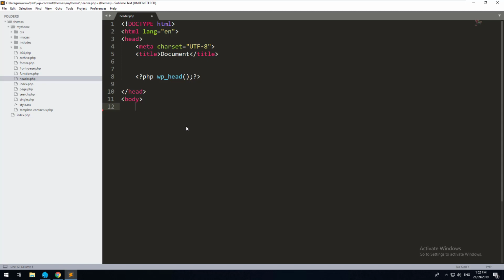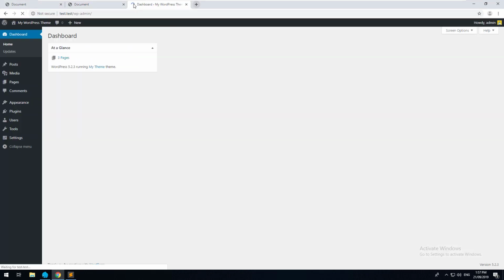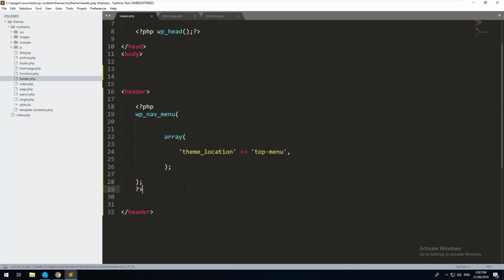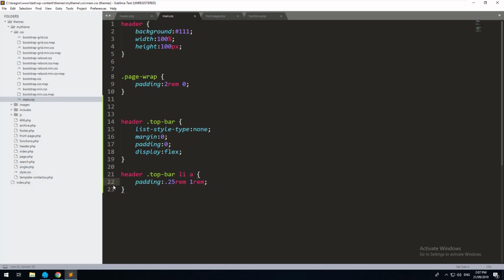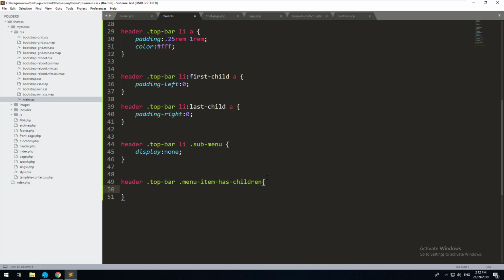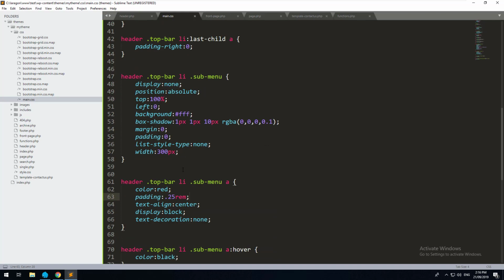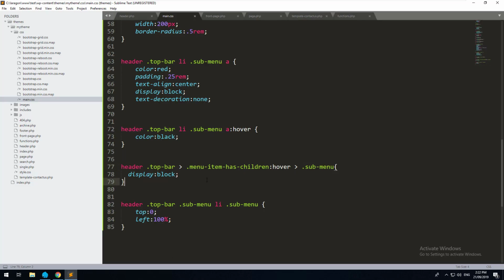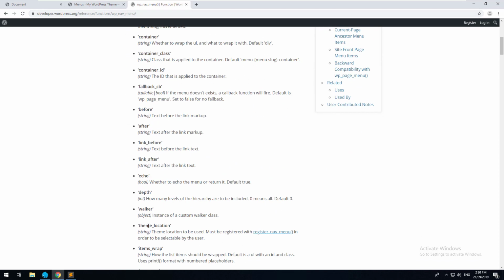WordPress Theme Development From Scratch - 5. Navigation Menus (2019)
Learn how to create menus, menu locations and drop downs in WordPress using wp_nav_menu.

In this video series, you will be learning about all of the parts of building your own WordPress theme. It is structured to help someone who doesn't know WordPress to simply understand the core concepts of WordPress and build a simple WordPress theme, or even integrate an HTML theme you've created into WordPress.

This WordPress theme development tutorial from scratch will not be the best tutorial if you are intending to create the next million dollar them on ThemeForest, however, it will teach you the core concepts and features so you can evolve into an awesome Web developer in WordPress theme development.